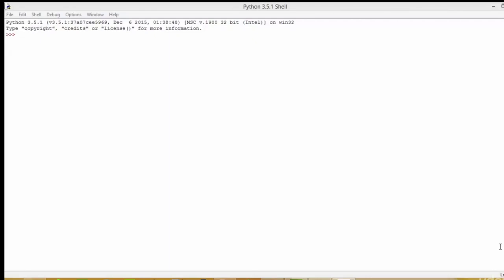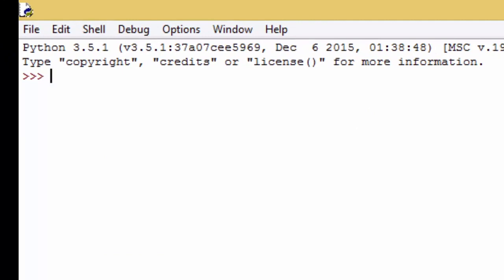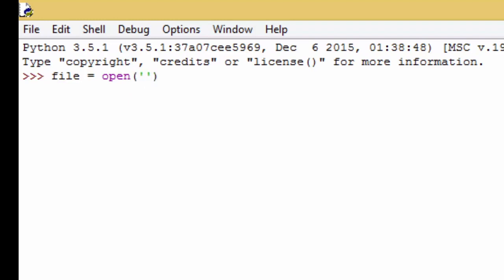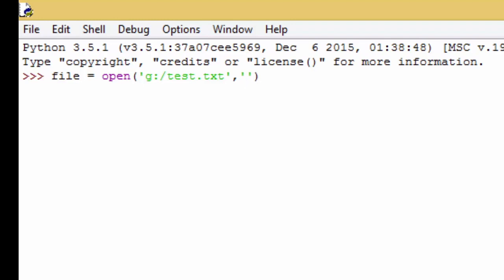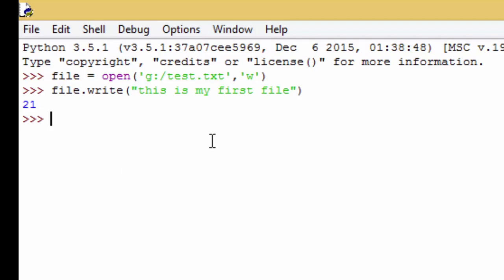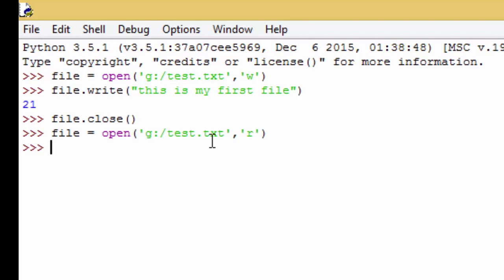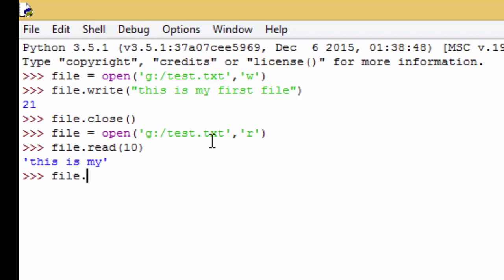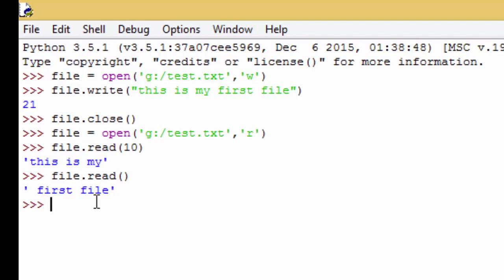Python Tutorial in hindi | Part 23